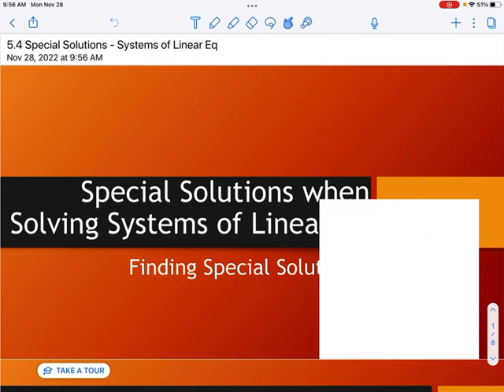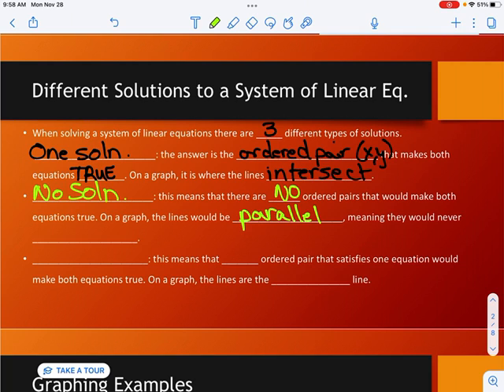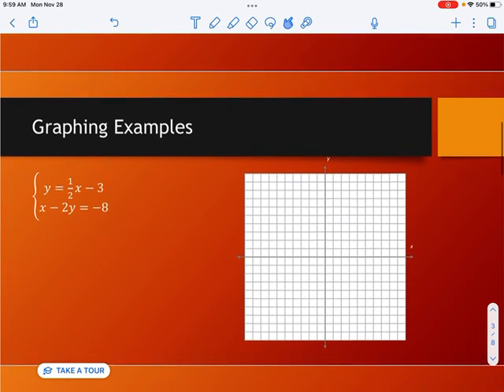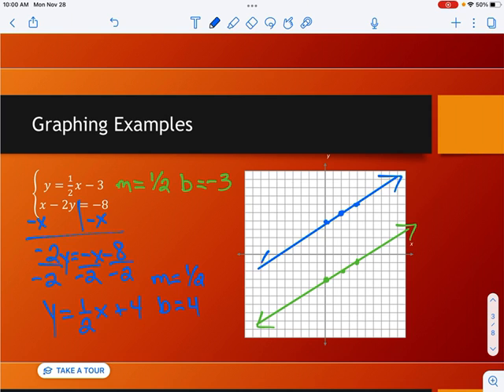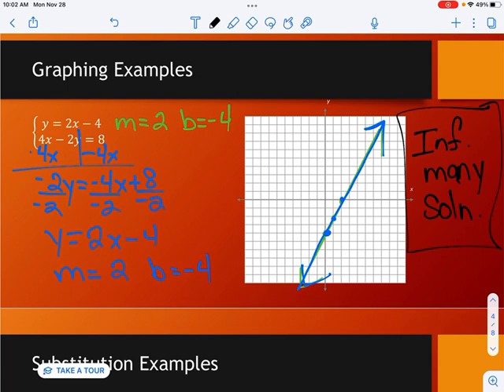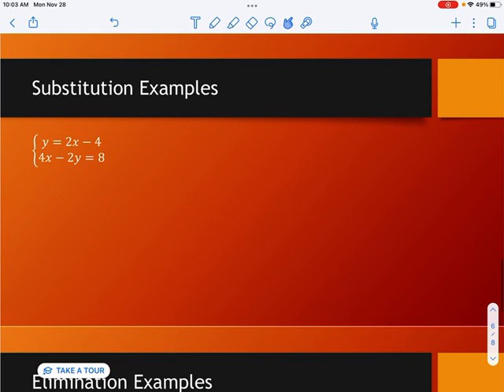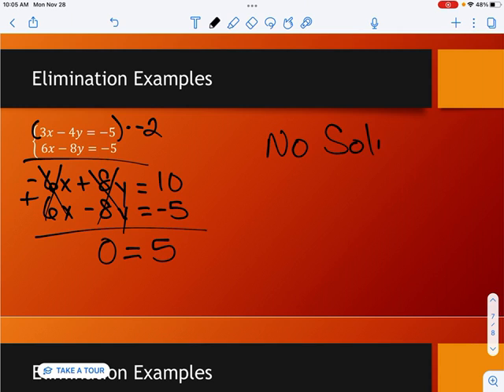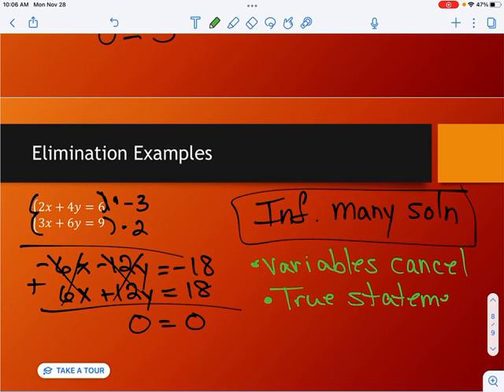5 4 Special Solutions